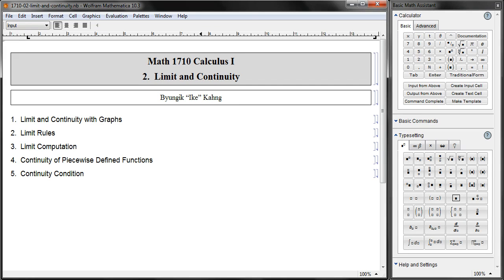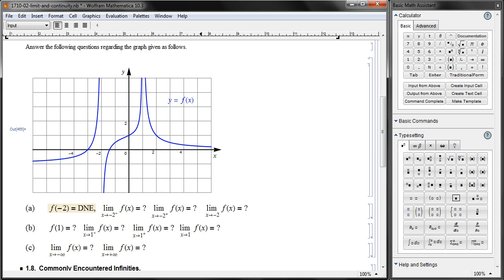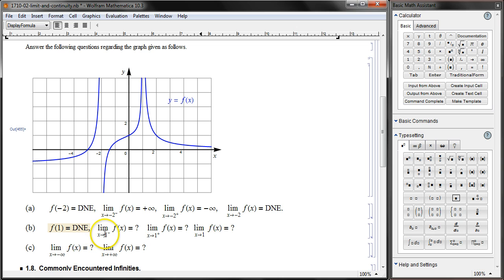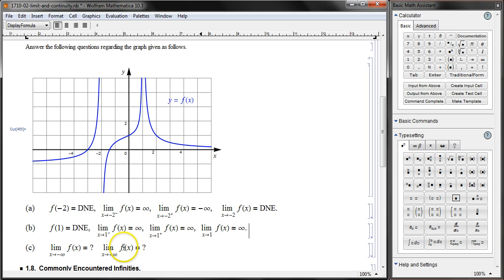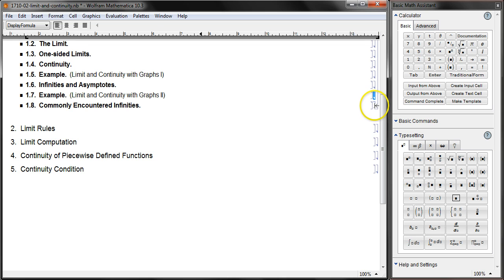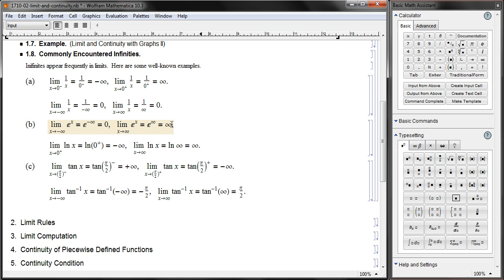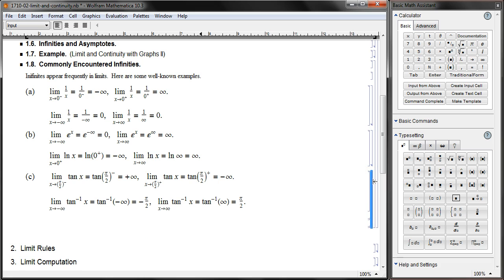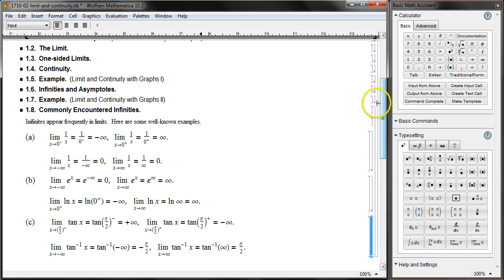1710 02A L&C 2